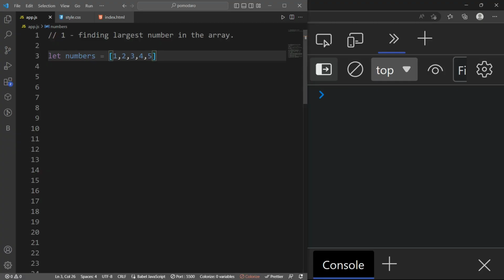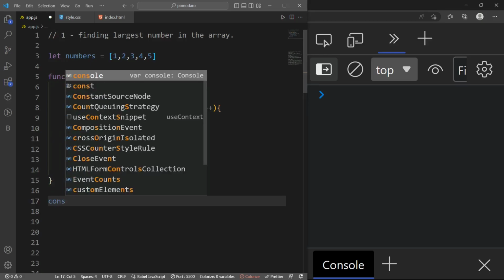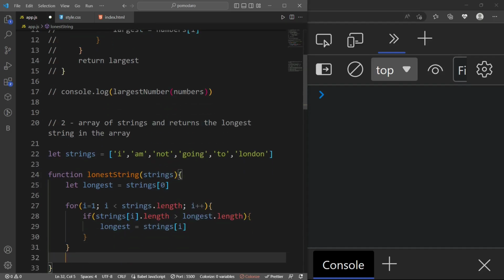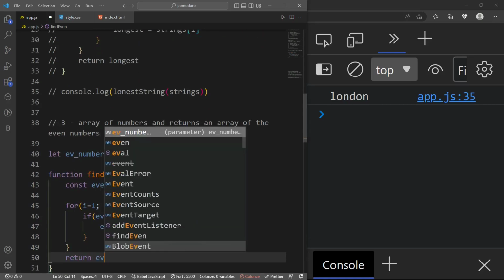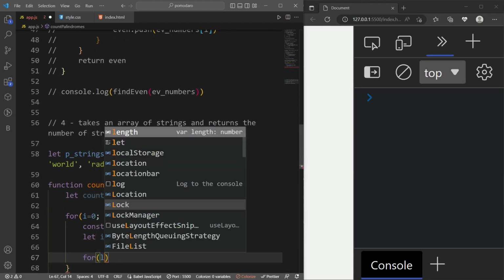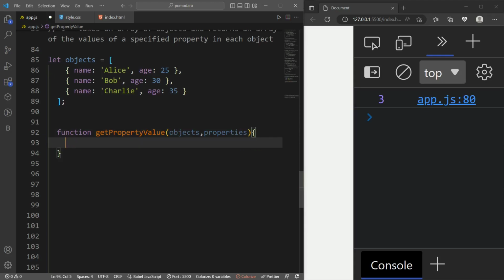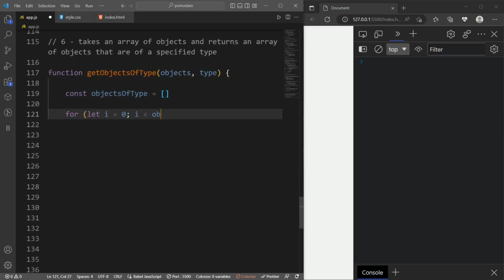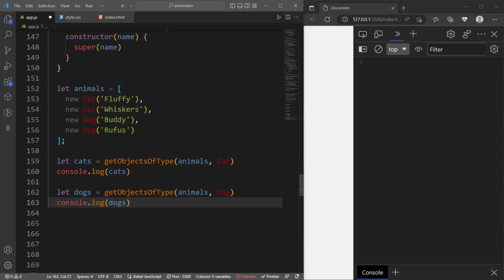Array in JavaScript with Examples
In this video, we'll look at six distinct instances of arrays. We'll study prime numbers, palindromes, locating particular within objects, even, greatest number, and string.

Arrays are one of the most significant data structures in programming, and knowing how they function may help you tackle a variety of issues. We'll learn about six distinct types of arrays in this video, and at the conclusion, you'll have a better knowledge of what an array is and how it works.